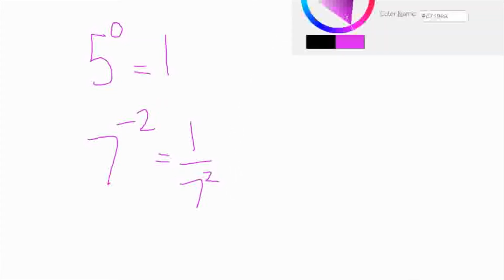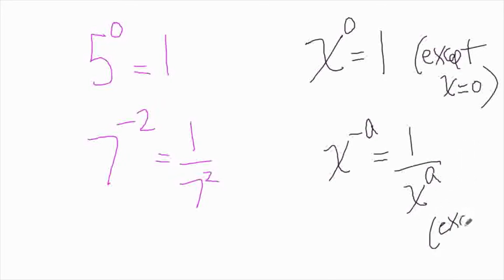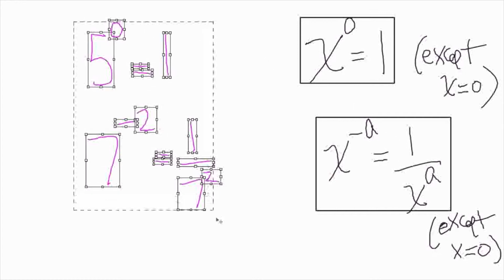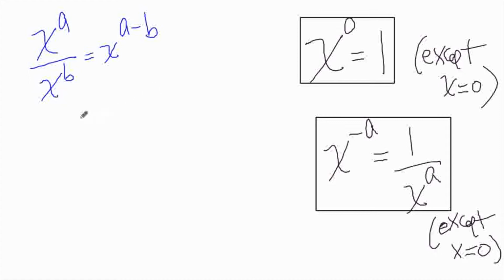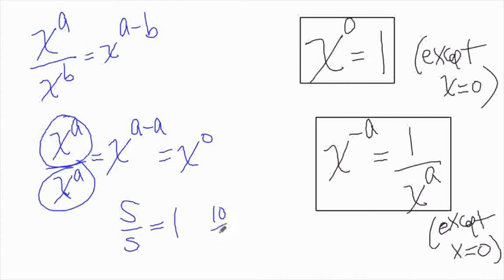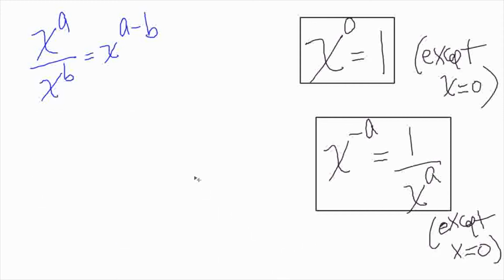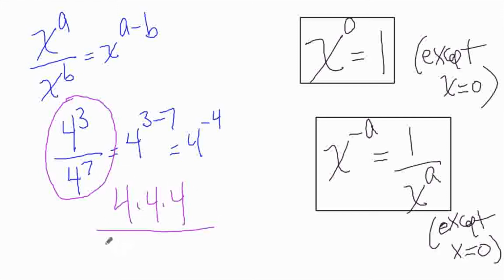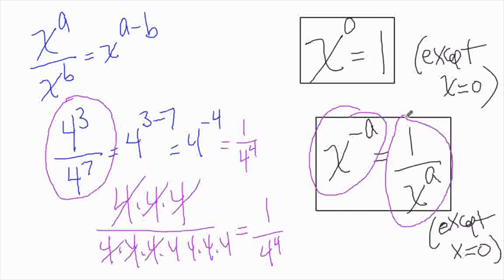Philfour Algebra 2 : Exponent Rules - Negative & Zero Exponents